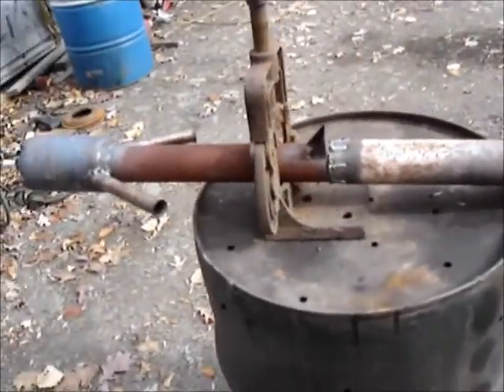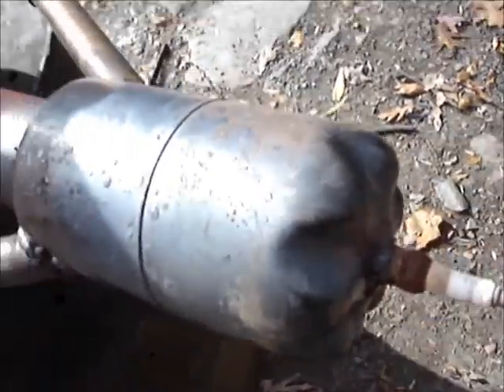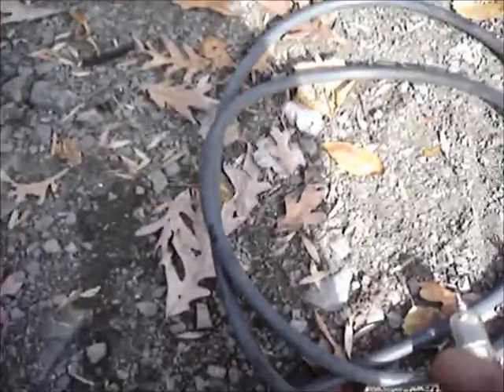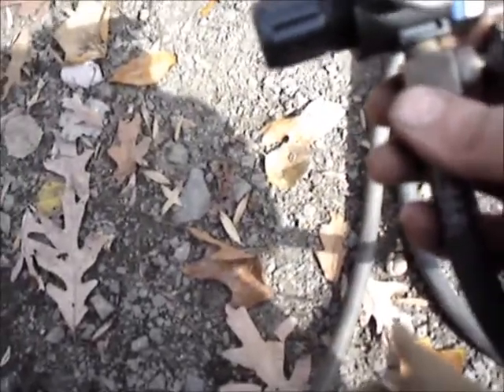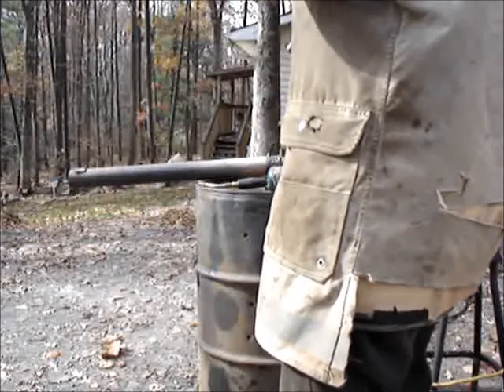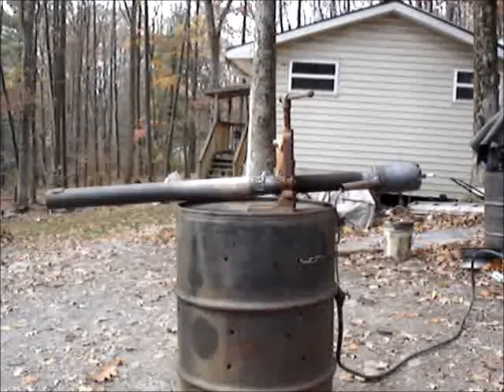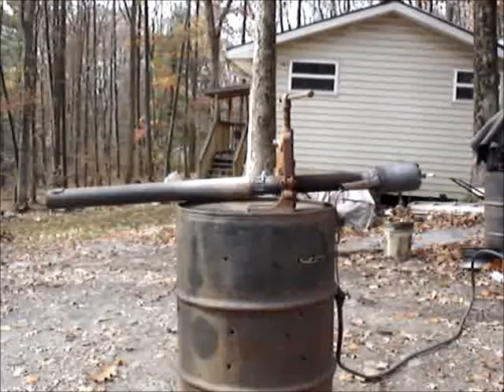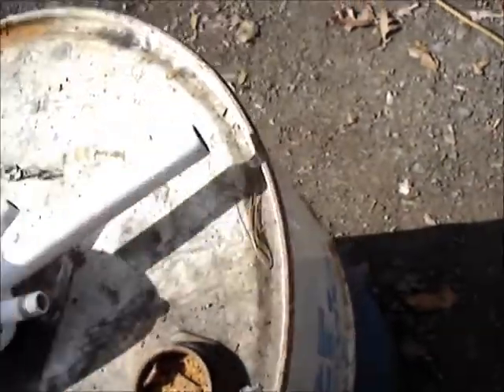Pulse jet, details, startup, and final run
An in depth look at what I'm using to fuel this engine as well as startup. This will be the last run of this particular pulse jet. I don't feel like pushing my luck with this propane can chamber. I'm sure it would run more and be safe, and I don't believe it would explode if it burnt out, but I don't know that it wouldn't.